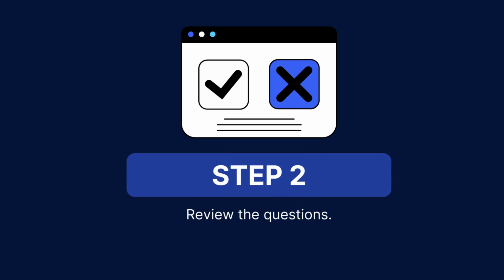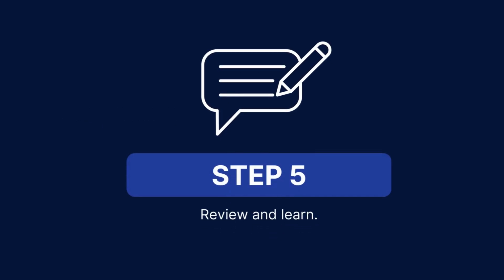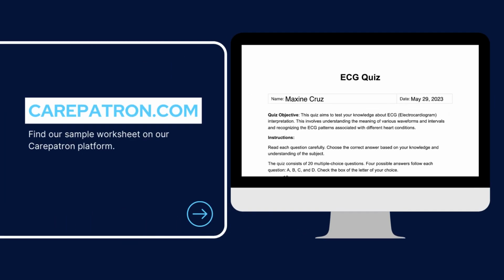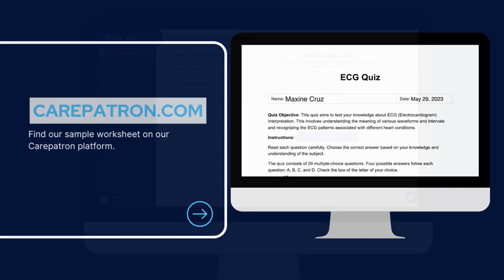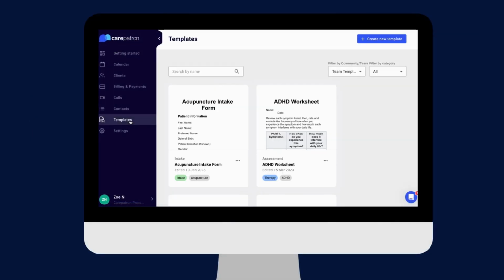Electrocardiogram Quiz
Introduction 0:00
What is an ECG Quiz? 0:03
How to use an ECG Quiz? 1:00
How to use in Carepatron 1:48